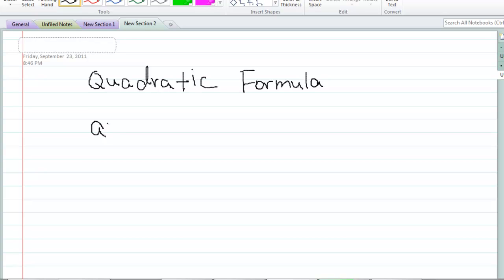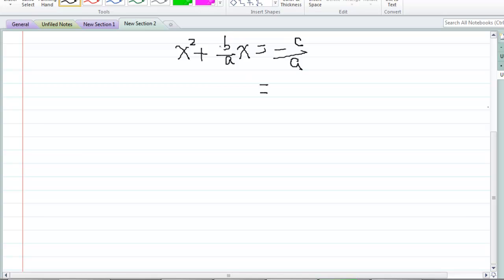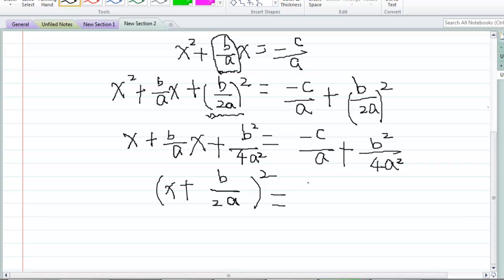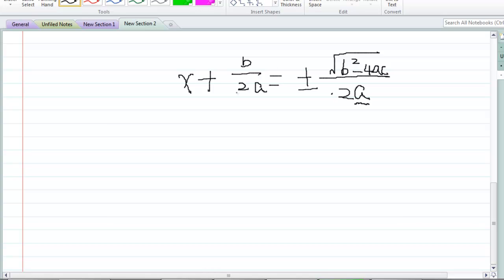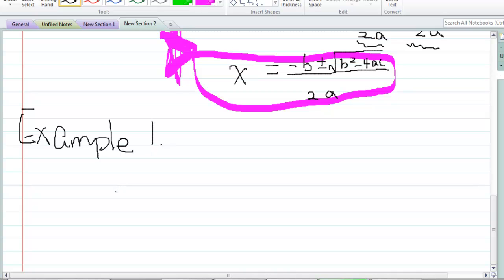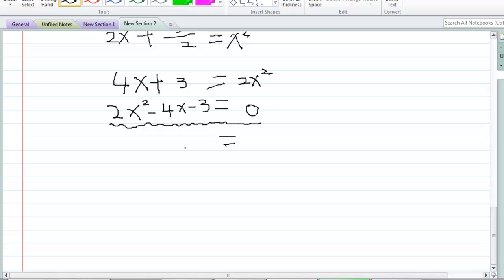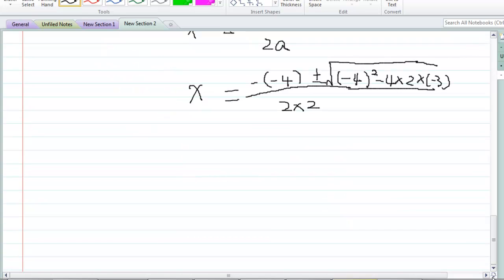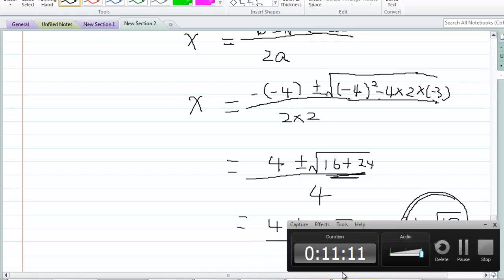Quadratic Equation IV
Teacher: Ying Bao
Team: Tootor.org